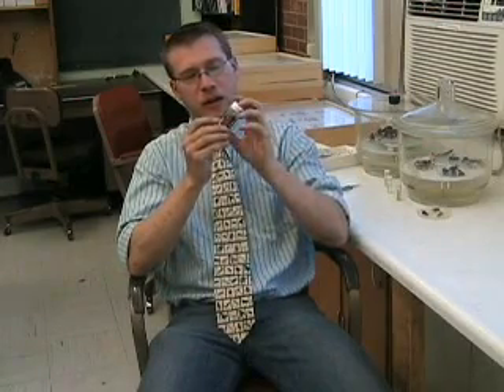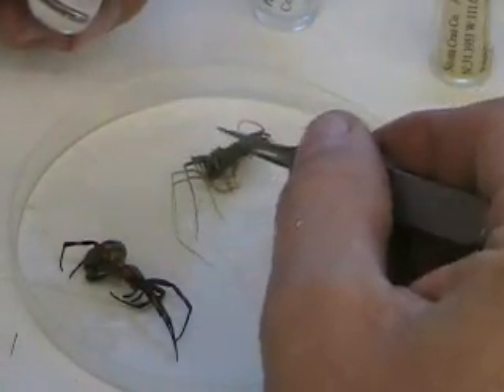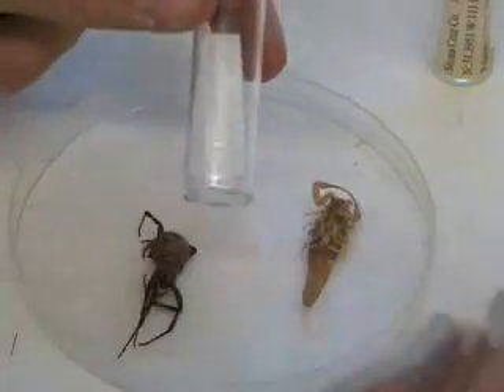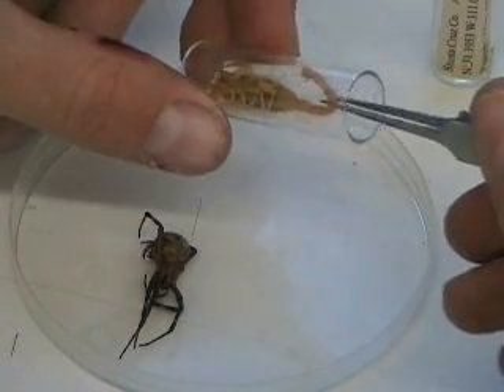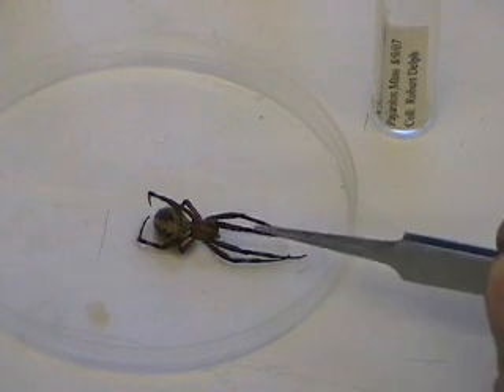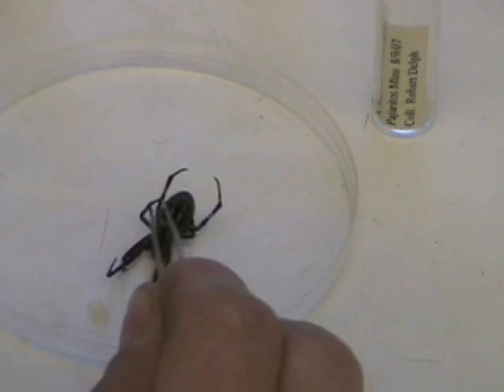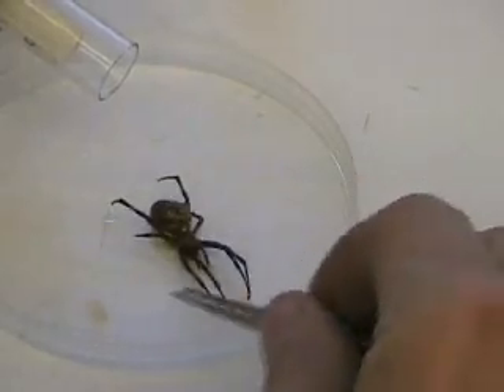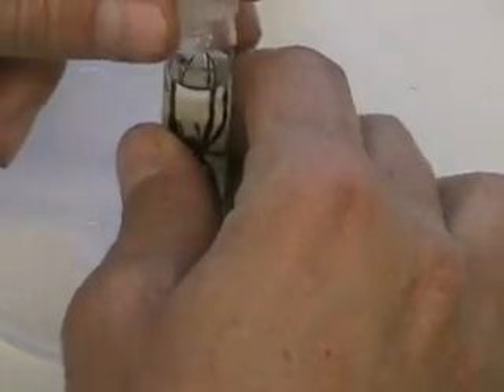Ethanol Specimens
Some insects and other arthropods are soft bodied and do not preserve very well as dried specimens. Thus pinning these specimens is not recommended. Most of these arthropods include the larval and nymph stages of insects and non-insect arthropods such as centipedes, millipedes, crustaceans, spiders and other arachnids. These specimens must be preserved in alcohol.